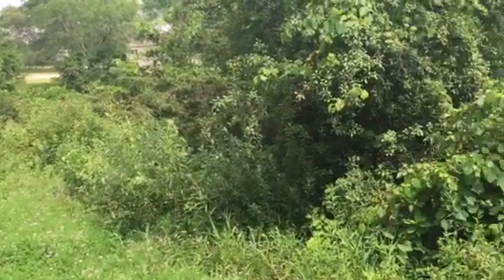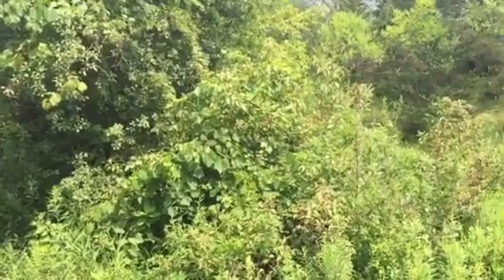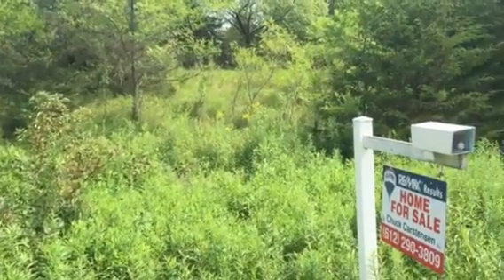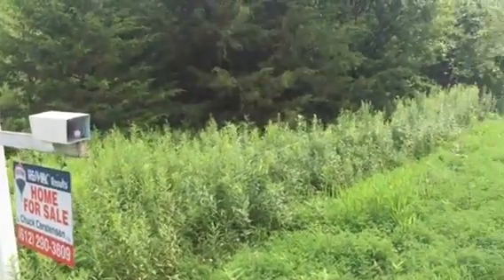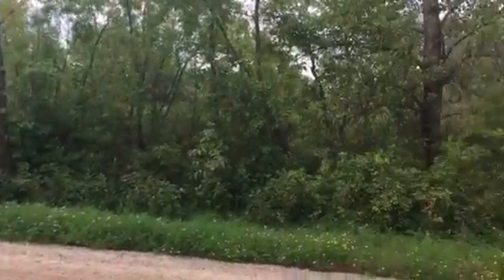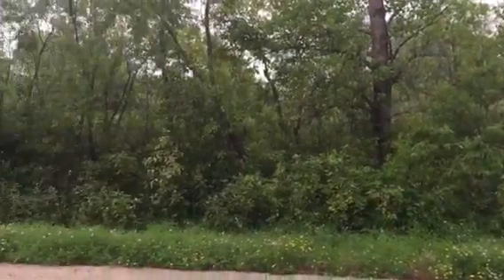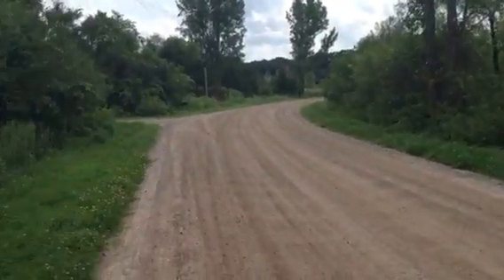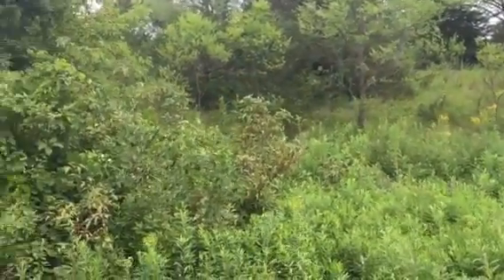22034 Fairfax Rd, Clearwater MN lot for sale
Check out this new lot listing with over 1 acre and listed at $39,900.  The lot is an established neighborhood with no neighbors across the street and good tree coverage for privacy.   Located in between Saint Augusta and Clearwater. Visit MNhomeshop.com for more information.